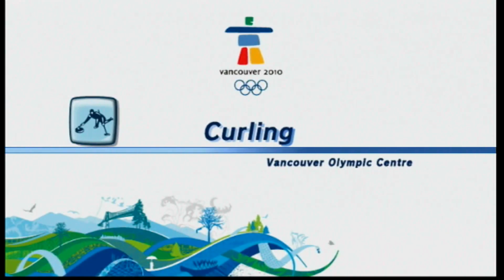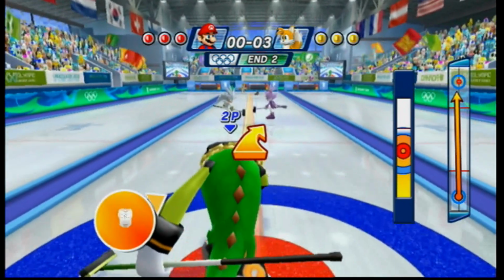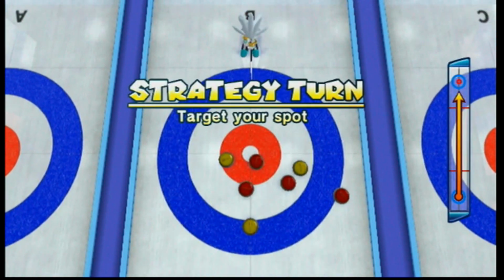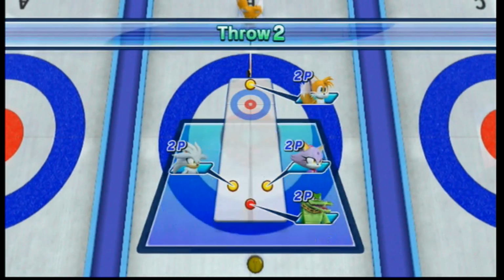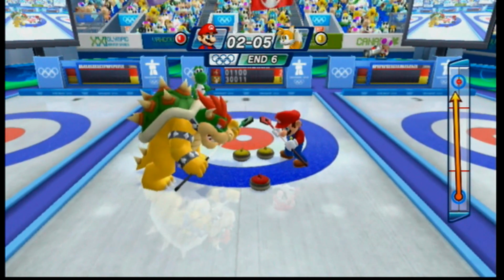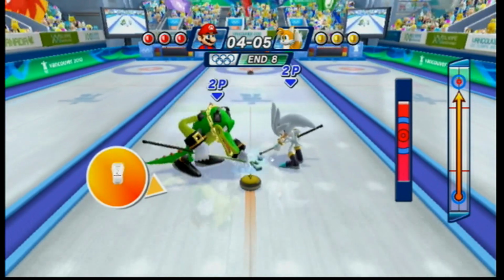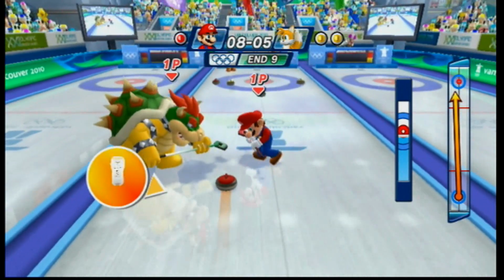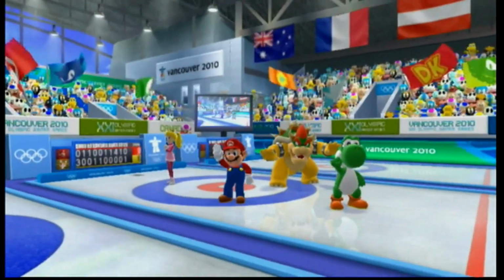Winter World Championships (Season 1) | Day 1 - Curling (Group Stage - 1st Round)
Welcome to the Vancouver Olympic Centre site of the next event of the Winter World Championships. It's the wonderful Canadian pastime of curling. The Mario-A team captained by Mario himself take on the Sonic-B team captained by Tails in the first group stage match of the Winter World Championships' curling event. This is a big game early on in this tournament for both these teams. Which team will rise of the occasion?

Team Rosters
Team Mario
Mario, Yoshi, Peach, and Bowser
Team Tails
Tails, Silver, Blaze, and Vector

Current Curling Team Standings
1.) Team Mario 0-0 (0 pts)
2.) Team Sonic 0-0 (0 pts)
3.) Team Luigi 0-0 (0 pts)
4.) Team Tails 0-0 (0 pts)

WINTER WORLD CHAMPIONSHIPS - STANDINGS

Gold = 3 pts, Silver = 2 pts, Bronze = 1 pt
The team with the most points at the end will be crowned Winter World Champions.

Team Standings
1. Team Mario 0-0-0 (0 points)
2. Team Sonic 0-0-0 (0 points)

Individual Medal Leaders
1st -
2nd -
3rd -
4th -
5th -